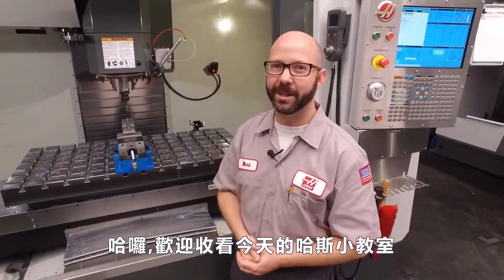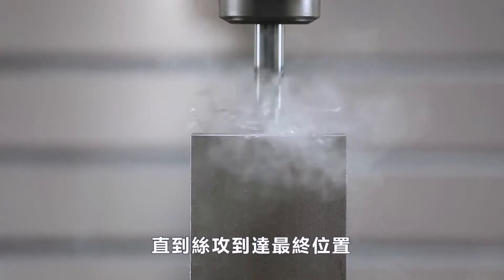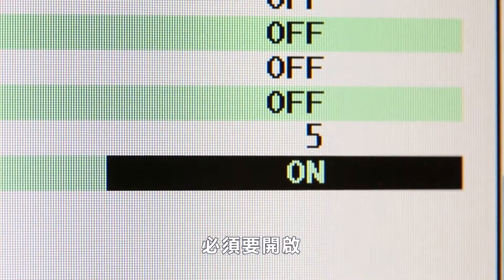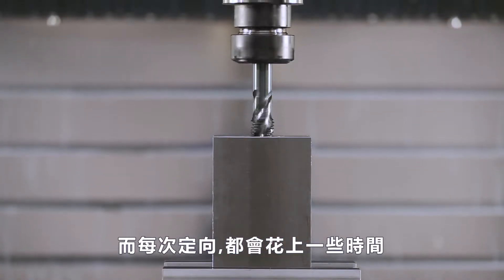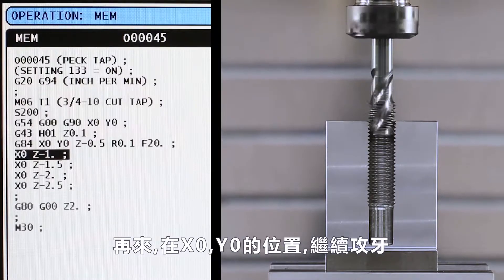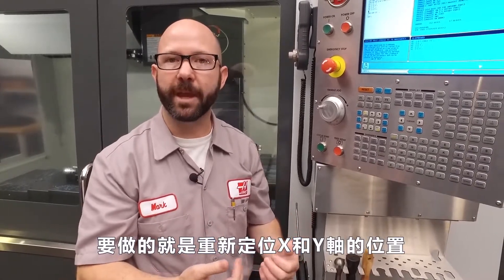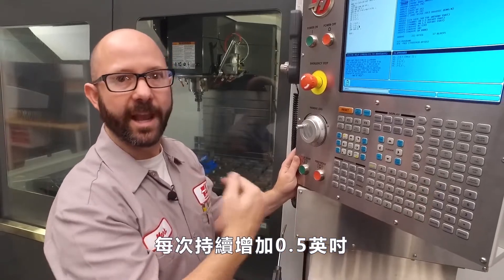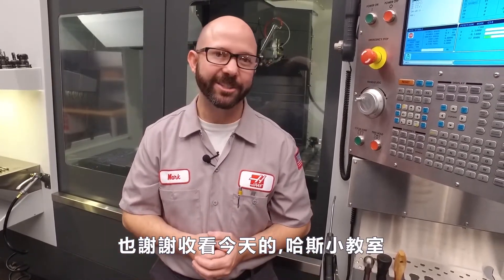[哈斯小教室] G84 - 分段攻牙程式 ( 銑床 加工應用 ) / G84 - Step threading program